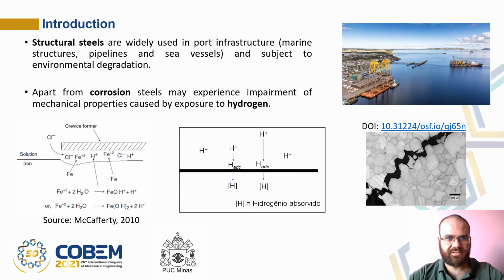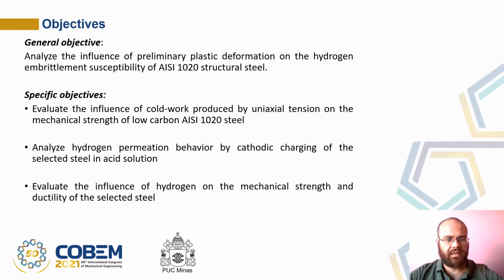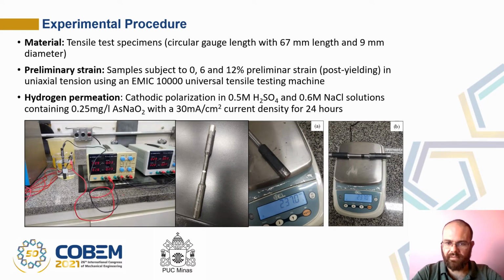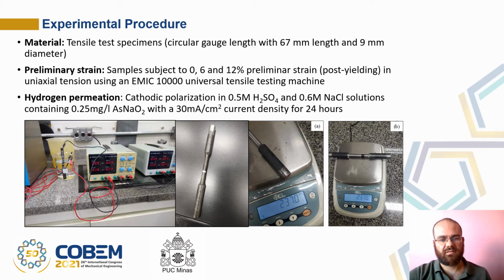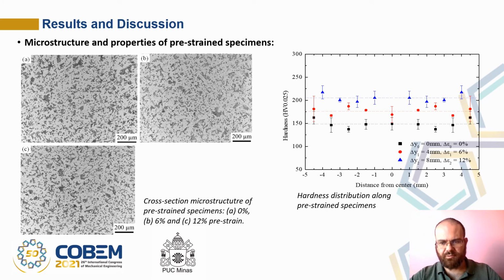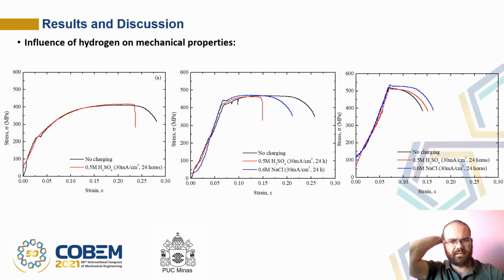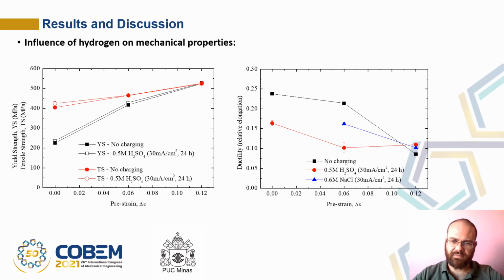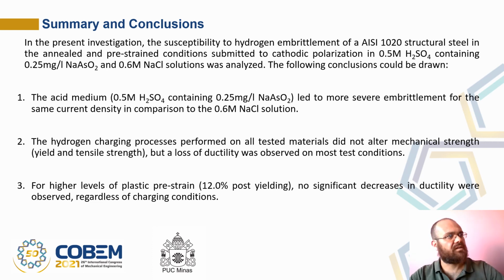On the effect of pre-strain on hydrogen embrittlement susceptibility of structural steel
Article presentation for the upcomming 26th International Congress of Mechanical Engineering - COBEM (Brazil).
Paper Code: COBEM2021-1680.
Title: On the effect of pre-strain on hydrogen embrittlement susceptibility of structural steel.
Authors: Cláudio Augusto Gomes Filho, Erberte Márcio Costa and Pedro Brito.